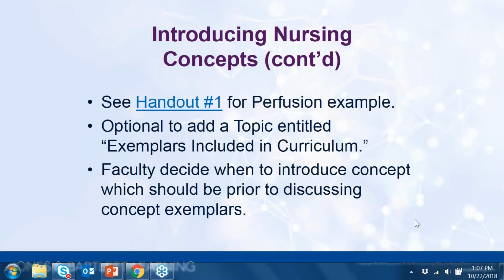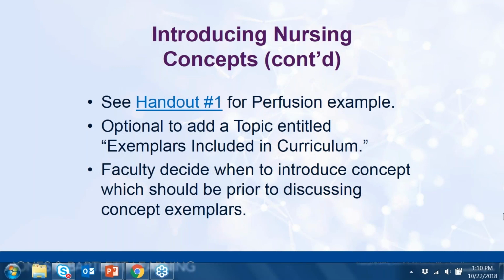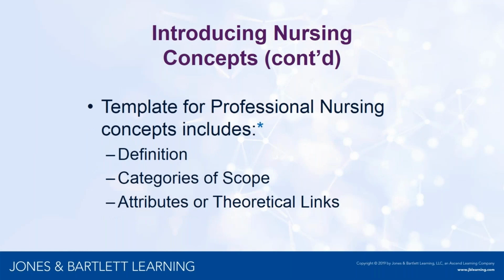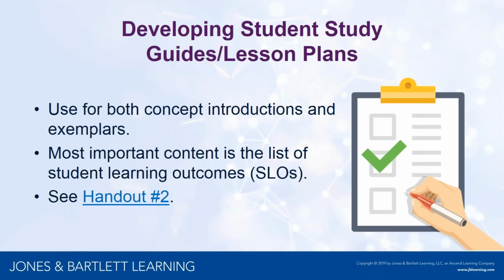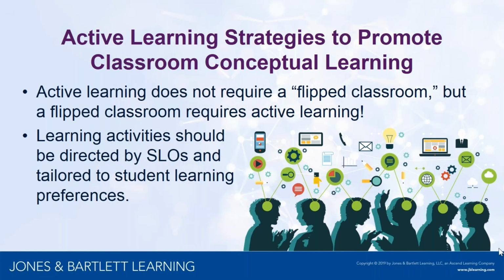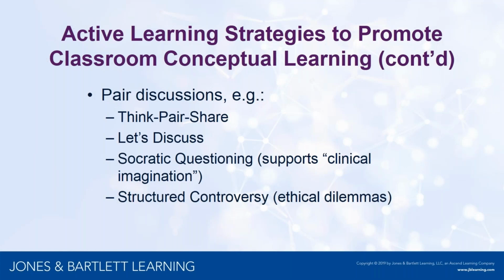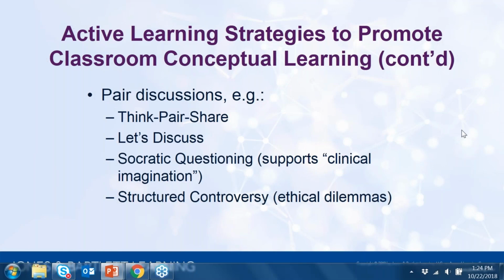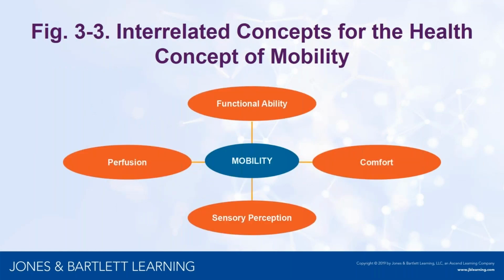Tips & Tools for Concept-Based Teaching & Learning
Hear from concept-based curriculum expert, Donna Ignatavicius as she shares knowledge and tips for planning a curriculum transition, tools for development and implementation as well as active learning strategies.